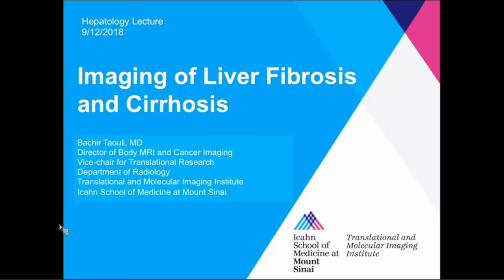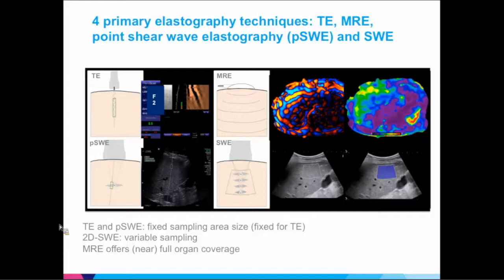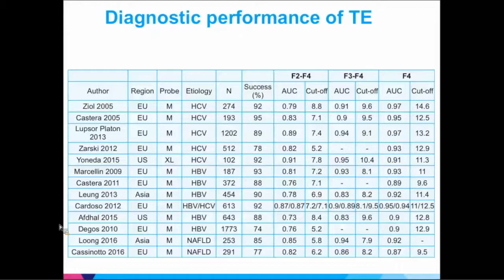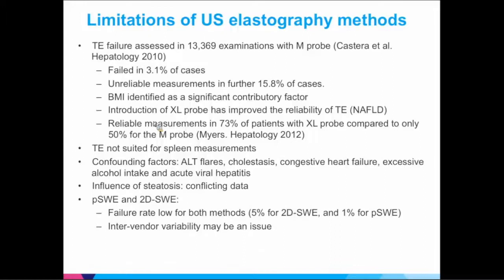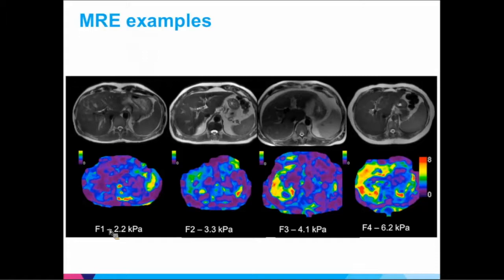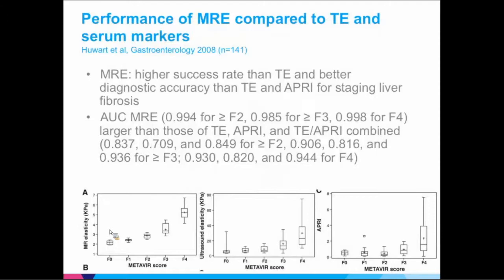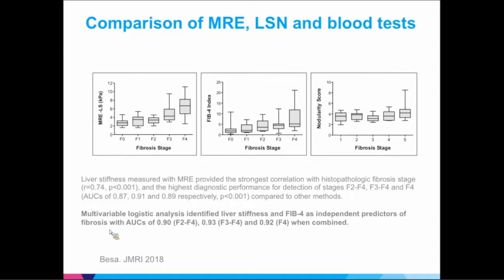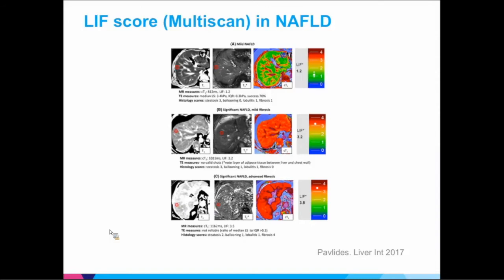Imaging of Liver Fibrosis and Cirrhosis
A Division of Liver Medicine Grand Rounds presented by Bachir Taouli, MD, Director of Body MRI and Cancer Imaging, Vice Chair for Translational Research, Department of Radiology and Translational and Molecular Imaging Institute